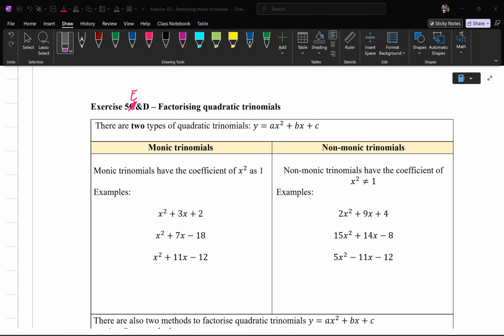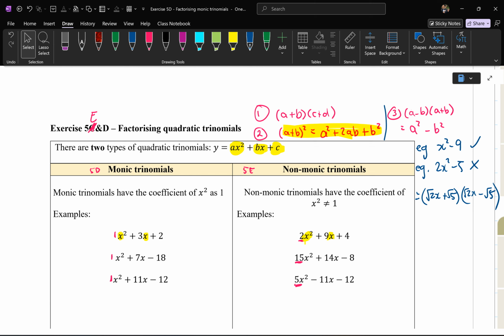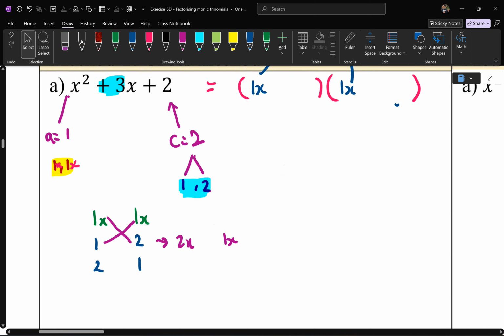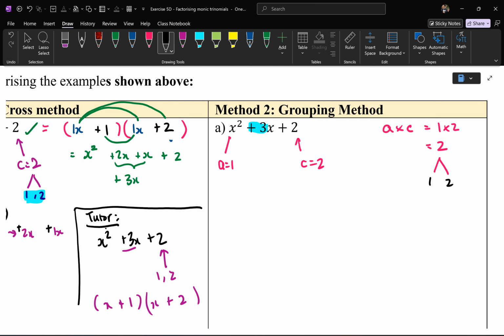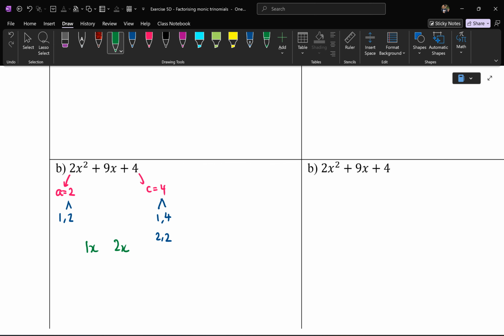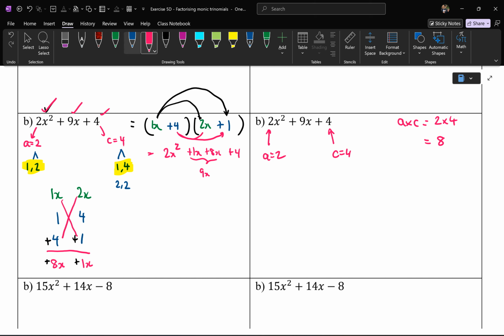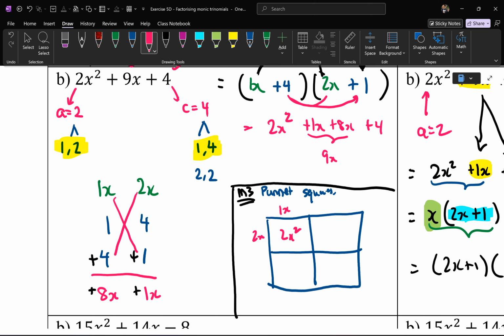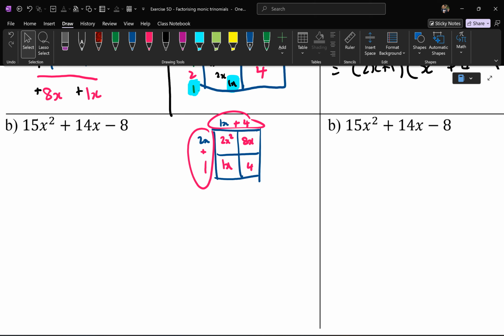Y9 Ex5D & 5E factorising trinomials